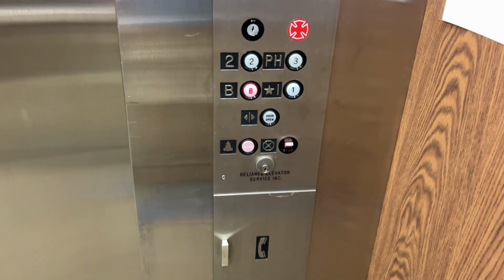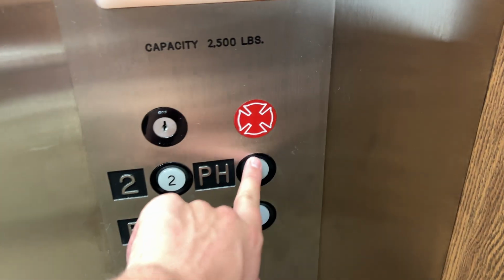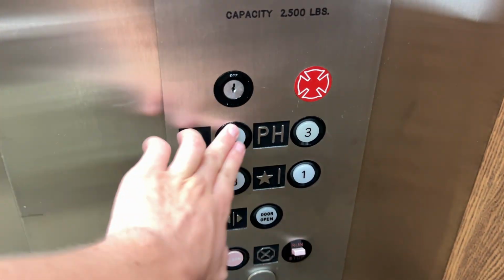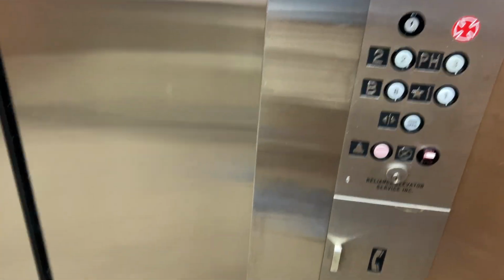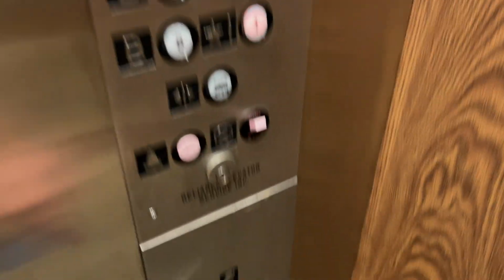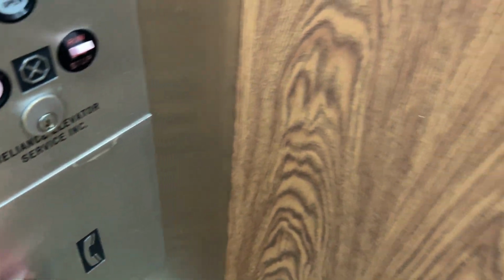80s Reliance hydraulic Elevator – 57 S. 9th St. – Indiana, PA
Recorded 07/11/2024
This is the 3rd of several buildings in Indiana, PA that has an 80s GAL RWB elevator. This 1 was installed by Reliance. This is NOT the Reliance of Chicago. This was installed by a now-defunct company from Altoona. This building you have to go up a bunch of steps to get to the main entrance and the elevator. There's also a similar building next door that I believe has a similar elevator, but I couldn't get into that 1.

ELEVATOR INFO:
Type: Passenger
Equipment ID: 682671
Capacity: 2500 lbs.
Speed: 125 fpm
Maintenance company: Eastern Elevator Service